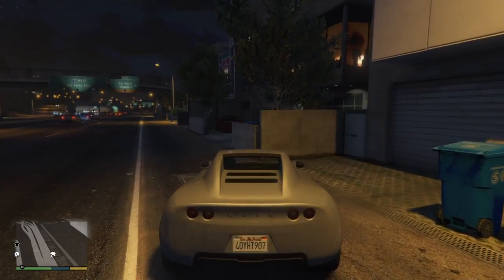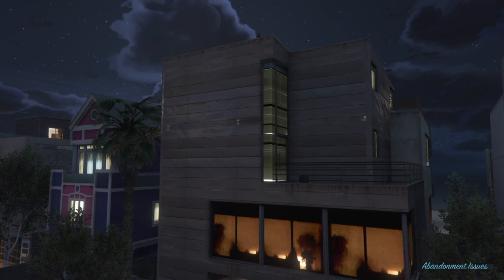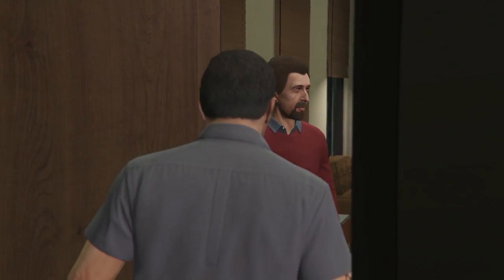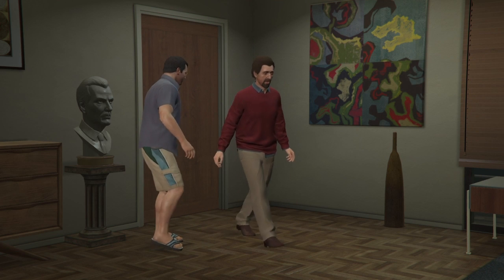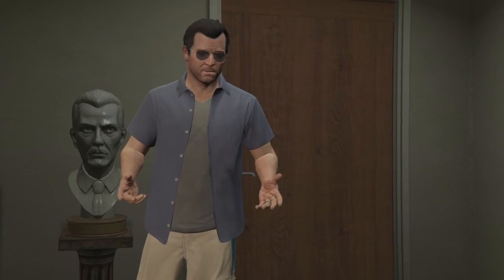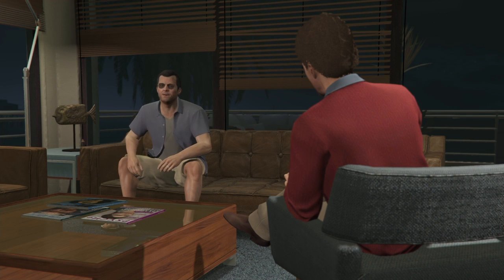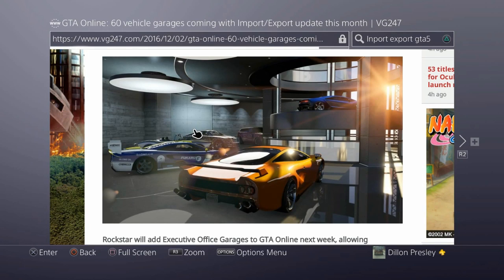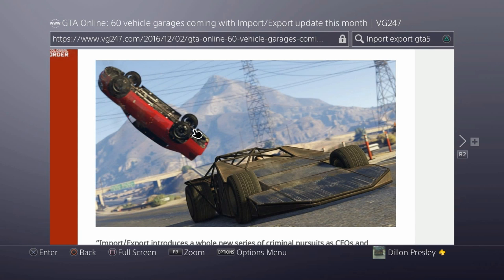Import and export update in gta5